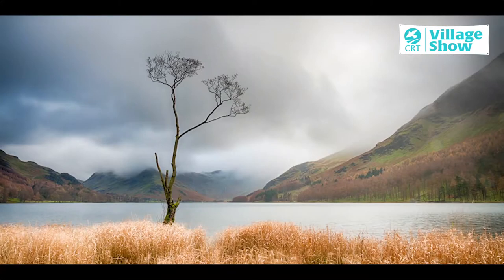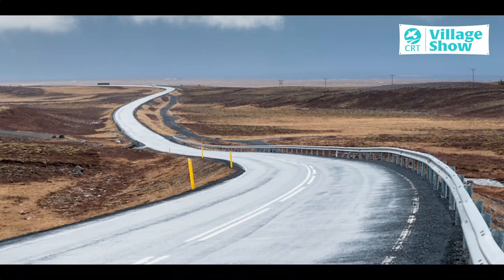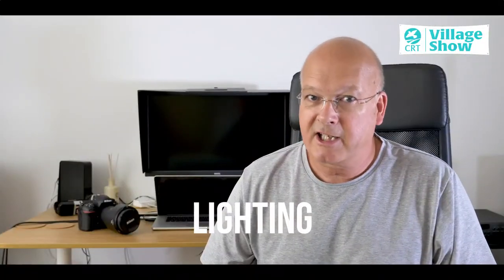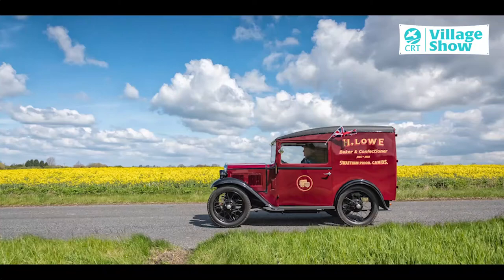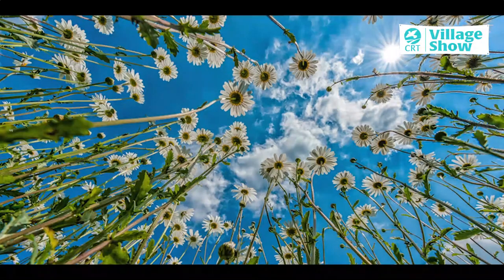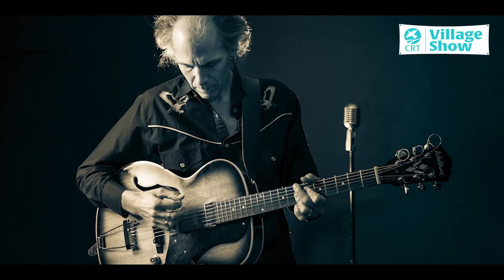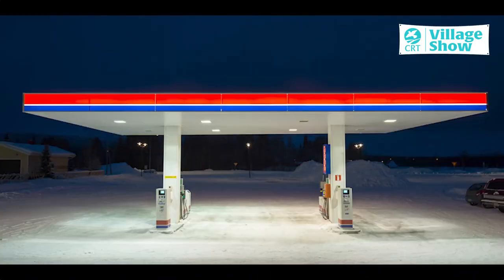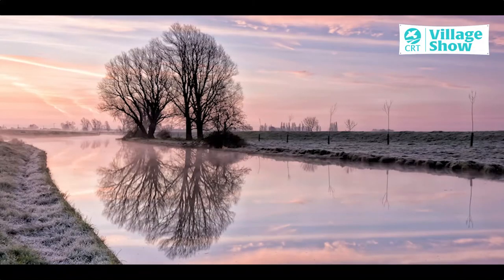CRT Village Show Photography Tips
Toptips to consider when taking a photograph from Julian Eales of Eales Photography!